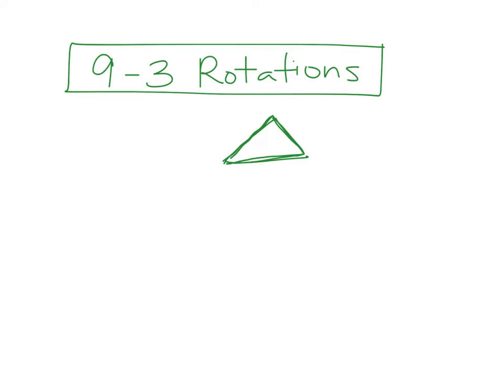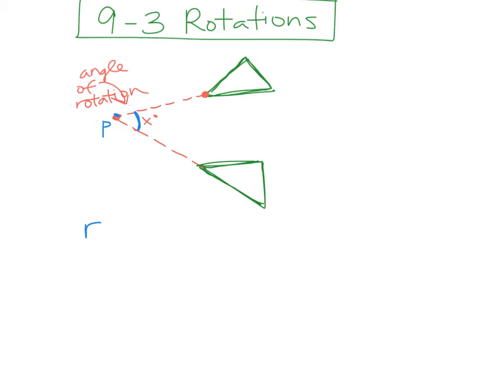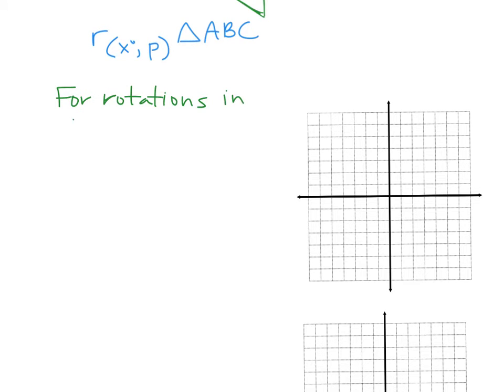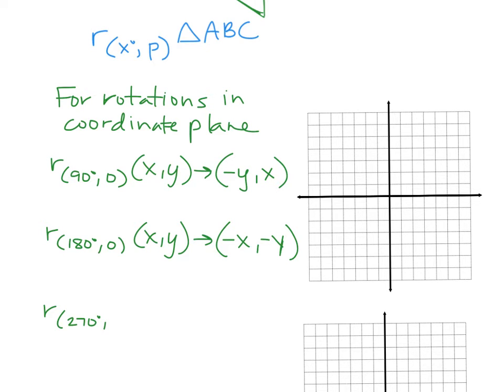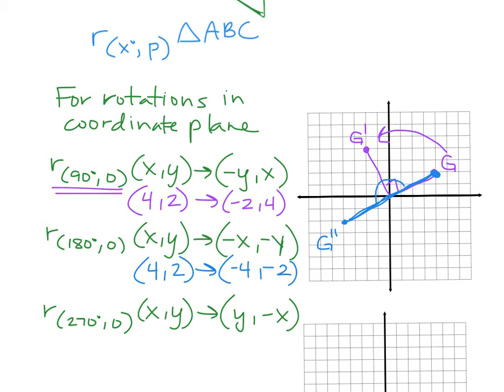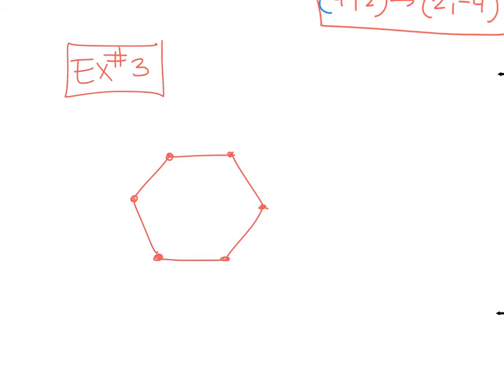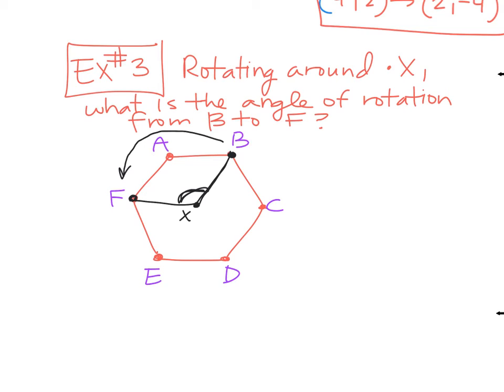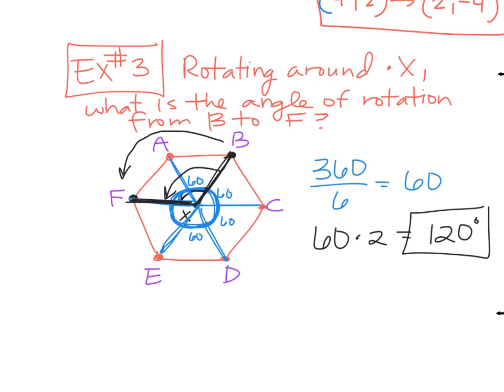Geom 9.3 rotations